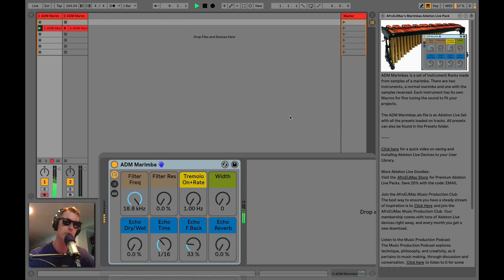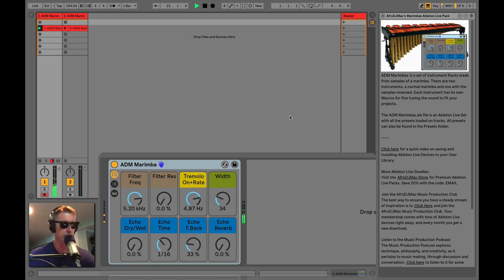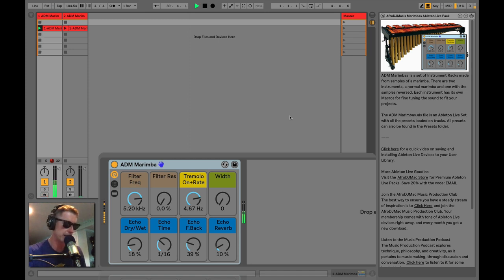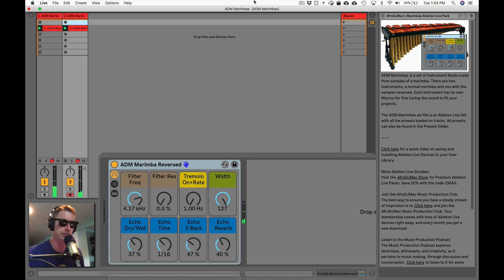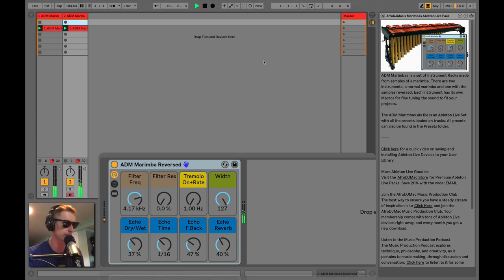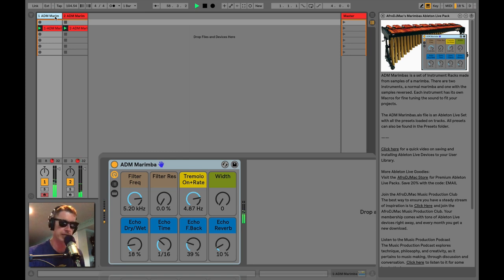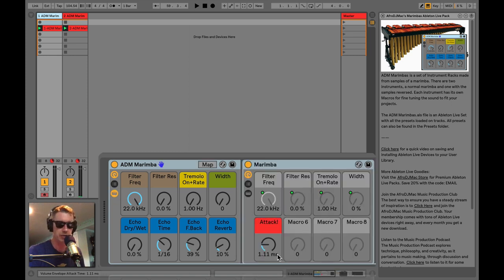Marimba Free Ableton Live Pack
Marimba instruments and presets for Ableton Live, sampled from a beautiful marimba.